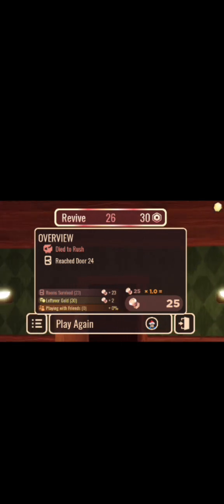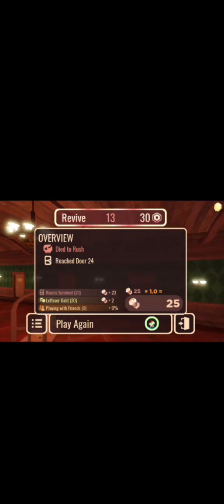Doors no hiding challenge